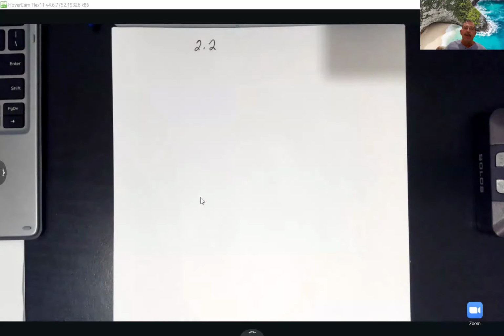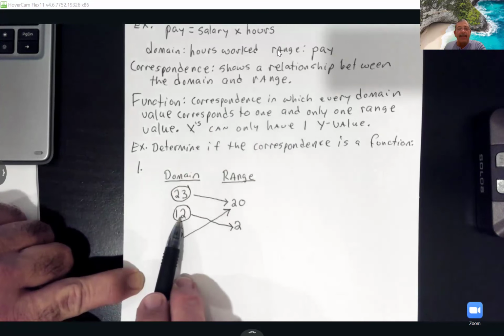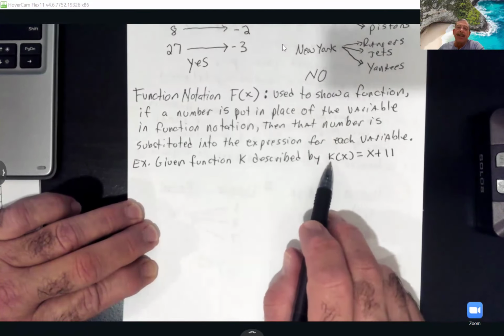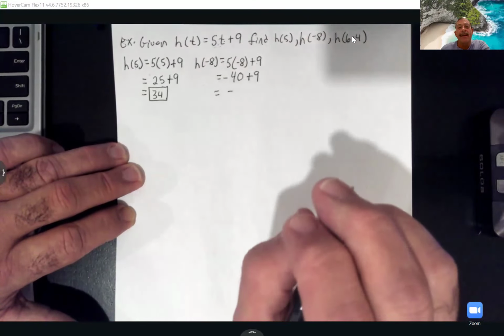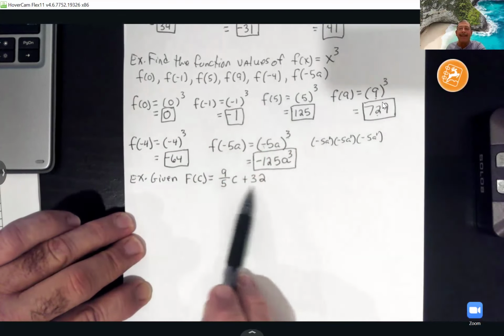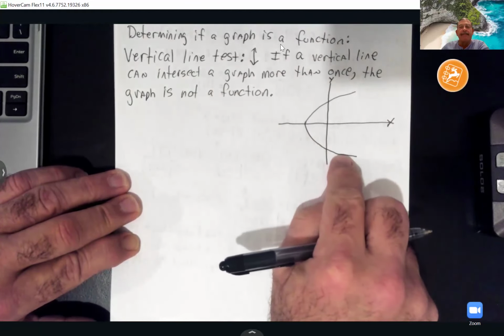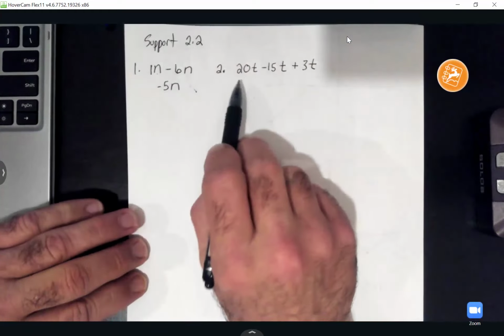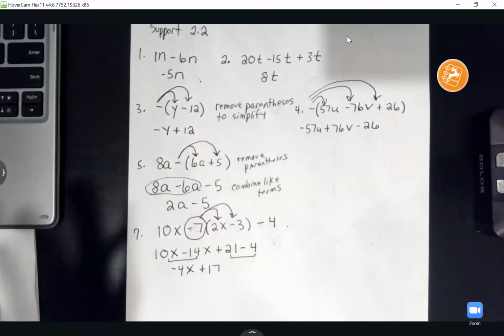college algebra spring 2024 section 2 2 with support W06